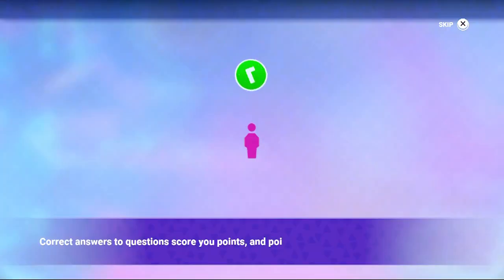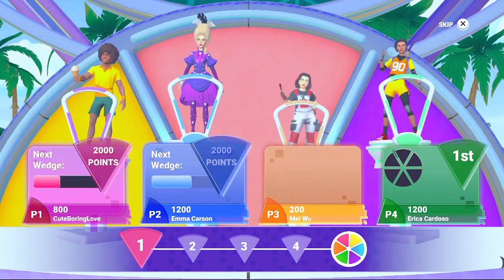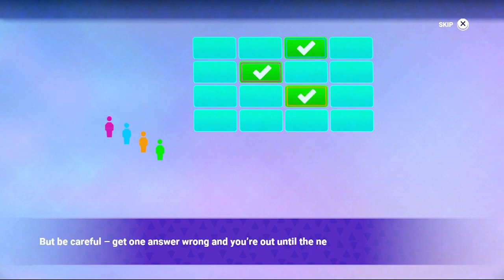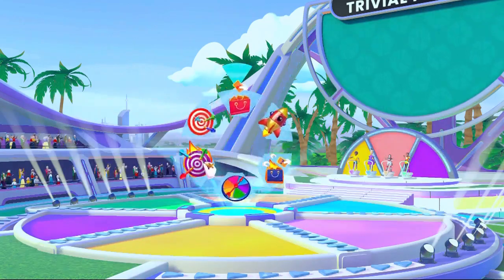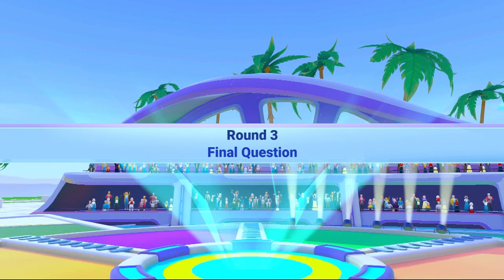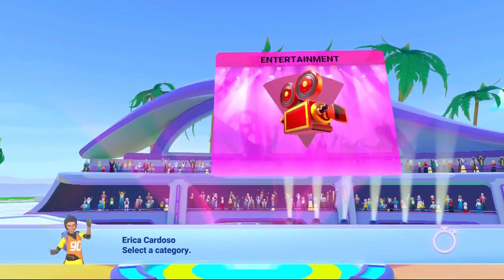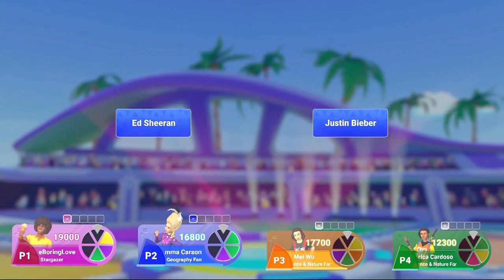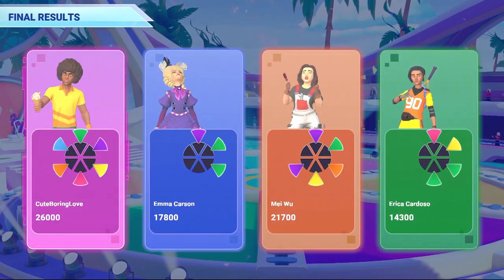Trivial Pursuit Live! 2 (Part 41)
0:00 Intro (Objectives)
2:45 Round 1: Quickstarter
6:09 Round 2: Grab Bag
14:08 Round 3: Switchagories
19:44 Round 4: Close Call Blitz
23:42 Round 5: Final Round